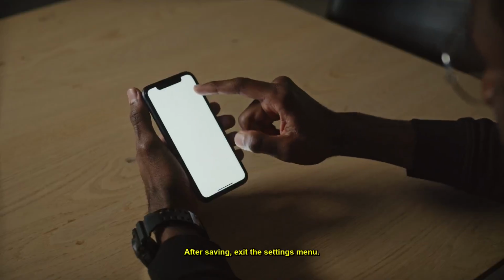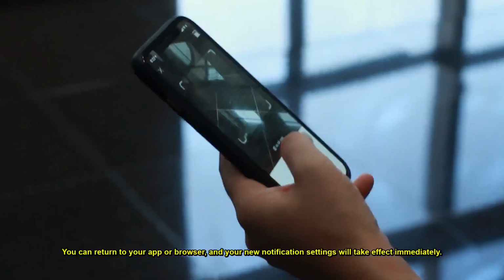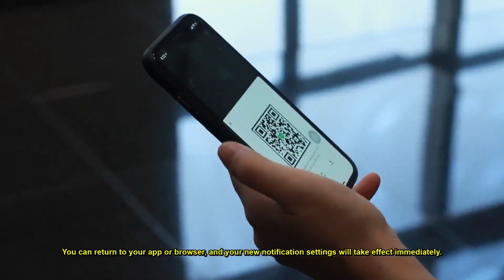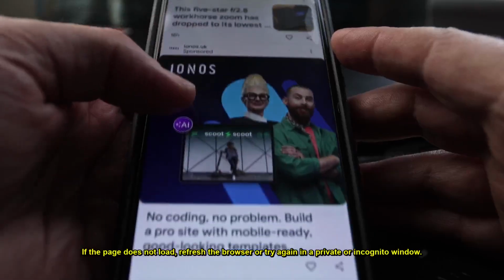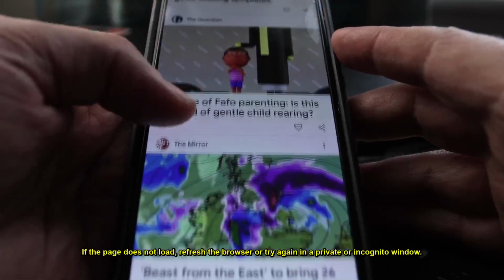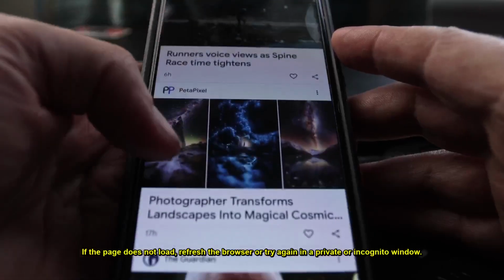How to Reset iTalki Notification Settings - Quick Tutorial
In this quick tutorial, learn how to reset your iTalki notification settings effortlessly! Whether you're looking to reduce distractions or customize alerts for your language learning journey, we've got you covered. Follow our step-by-step guide to take control of your iTalki notifications and enhance your learning experience.